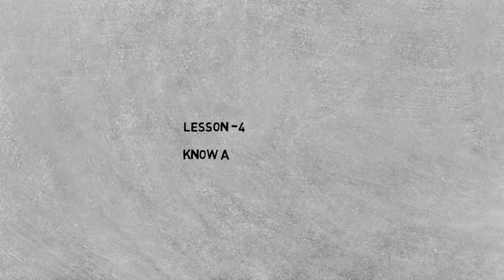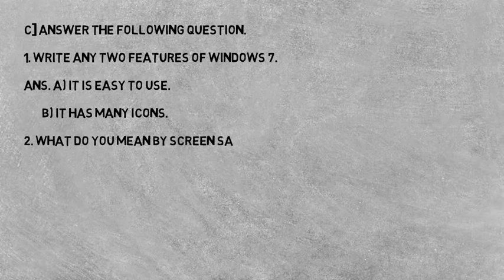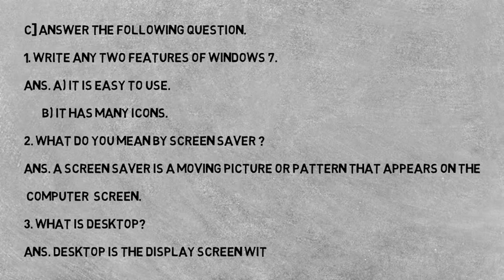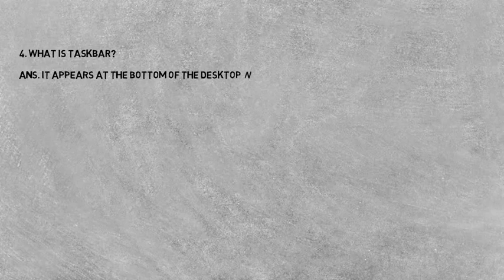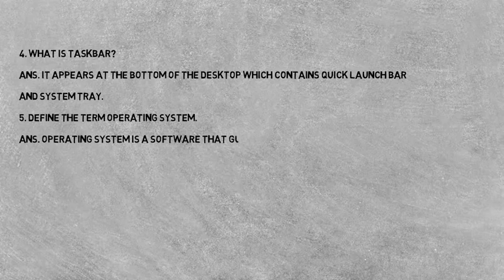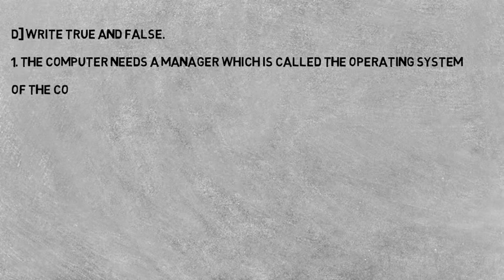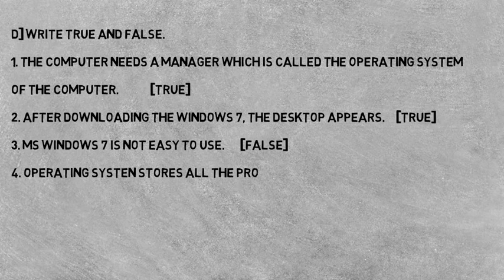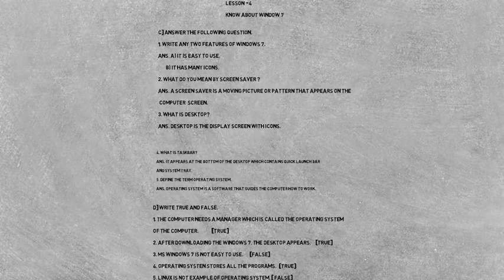Lesson 4 Know about window 7 [question & answer or true & false]